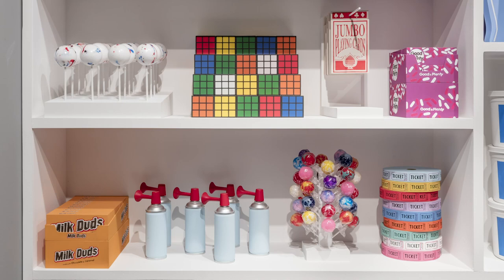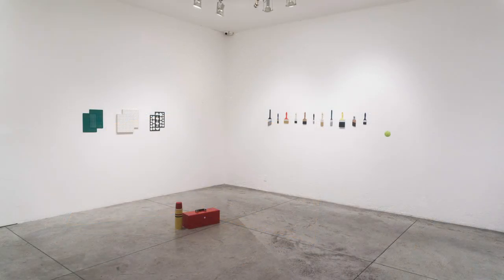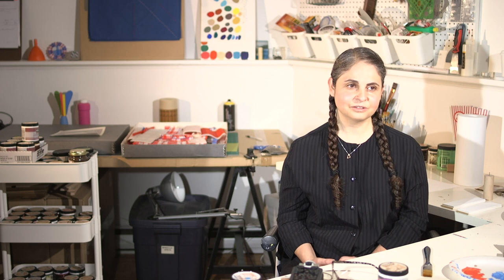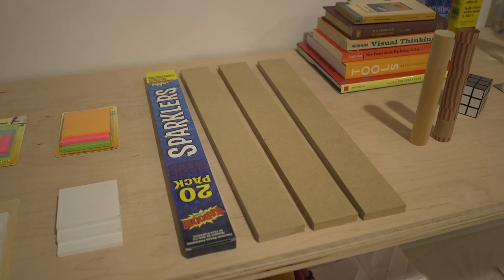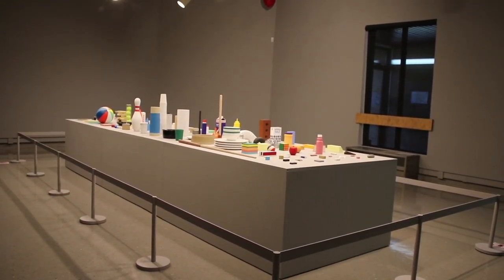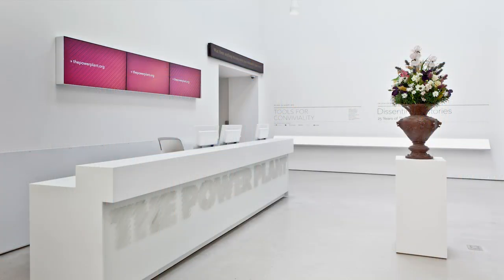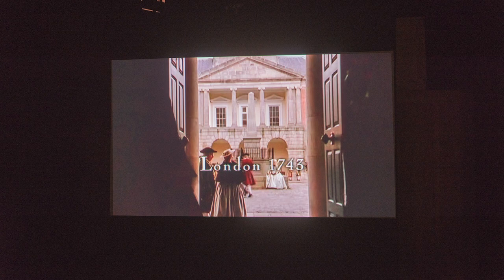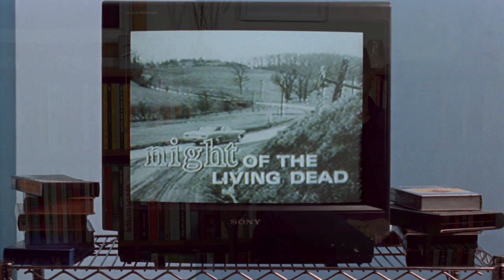Studio Visit with Roula Partheniou and Dave Dyment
Roula Partheniou’s largely sculptural practice centers on an exploration of  the replica, calling into question the language of everyday objects and the ways that we read and decipher our environment. Her installations, which are often site-specific, utilize mechanisms such as optical illusion, associative play, visual similes, material puns, colour cues and the double-take, to draw an alternate logic from commonplace materials.

Partheniou has exhibited across Canada and internationally including shows at Arróniz Arte Contemporáneo in Mexico City; The Museum of Bat Yam Israel; Tanya Bonakdar in New York; Wu Gallery in Lima; Fundacion Calosa in Guanajuanto; Oakville Galleries; Musee Regional de Rimouski Quebec; and the Dunlop Art Gallery in Regina. Her work is held in numerous private collections and in the corporate and institutional collections of the Art Gallery of Ontario, The Art Gallery of Peterborough, Musee d’art Contemporaine de Montreal, the National Gallery of Canada Library & Archives, Fundacion Calosa, Blackwood Gallery at University of Toronto Mississauga, Art Museum at University of Toronto, Bank of Montreal, TD Bank, MunichRe, The Royal Bank of Canada, Hyundai Corporation and Fidelity Investments. Roula Partheniou is co-founder of the Nothing Else Press, a publisher of artist’s books, multiples and editions.

Based in Sackville, NB, Dave Dyment’s practice includes audio, video, photography, performance, writing and curating, and the production of artists’ books and multiples. His work mines pop culture for shared associations and alternate meanings, investigating the language and grammar of music, cinema, television and literature, in order to arrive at a kind a folk taxonomy of a shared popular vocabulary. Past projects include a 100-year old whisky, homemade LSD, a string quartet performing the Beatles’ song A Hard Day’s Night slowed to last twelve hours, and a video work condensing every known disaster film down to the moments of the destruction and arranging them geographically across twenty monitors.

Dyment’s work has exhibited across the country, as well as New York City, Philadelphia, London, and Dublin and sits in many private and corporate collections, and in the libraries of the AGO and National Gallery of Canada. Examples of his work can be seen or heard on the YYZ Anthology Aural Cultures or the Art Metropole disk New Life After Fire, a collaboration with Lee Ranaldo of Sonic Youth.